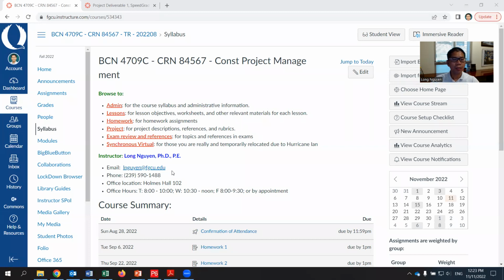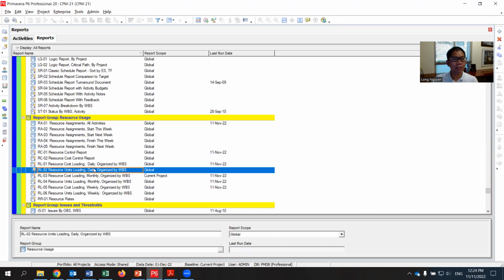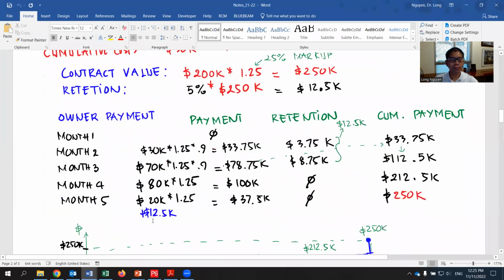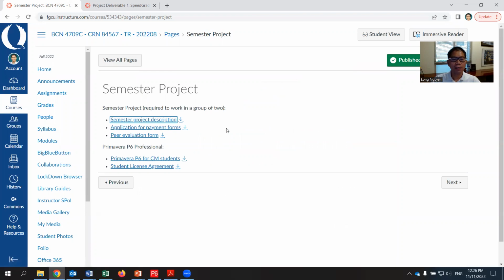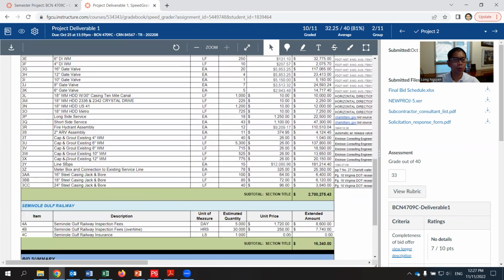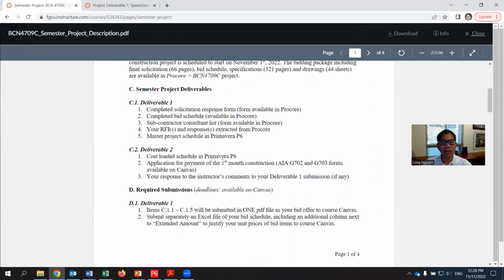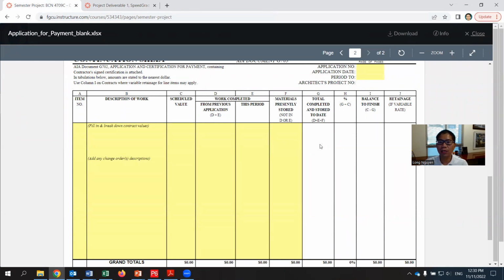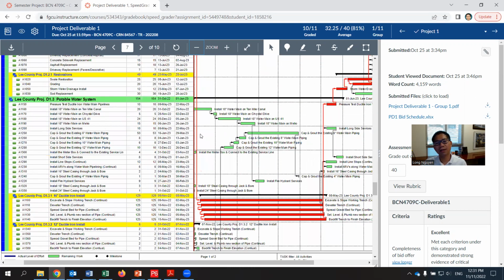P6 Report and Project Deliverable 2 Instruction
BCN 4709C - Construction Project Management